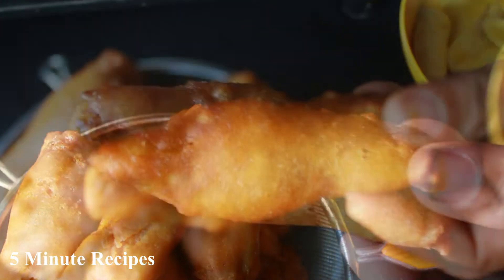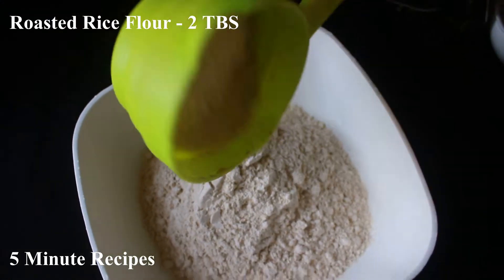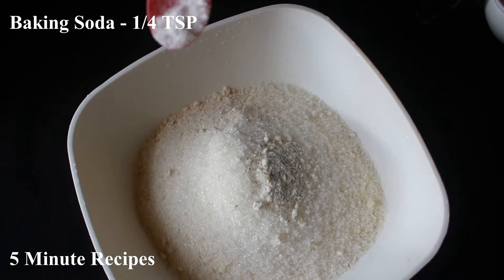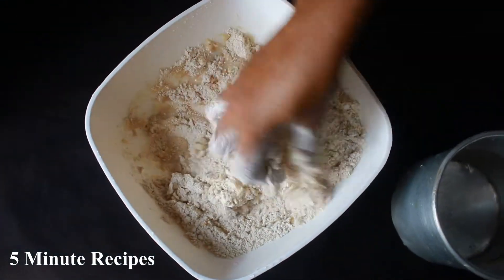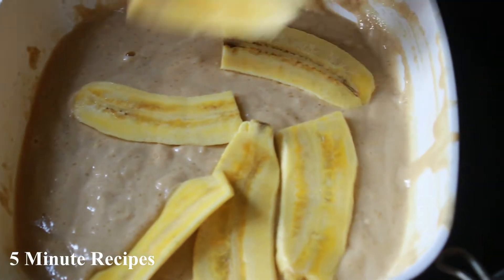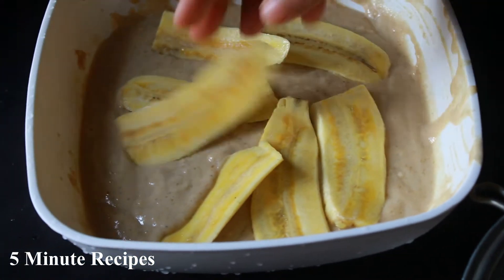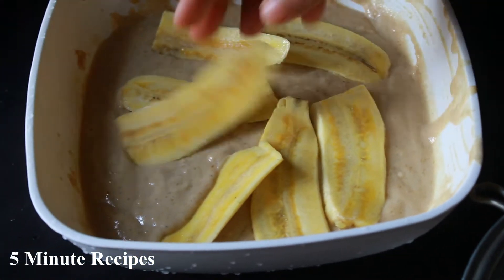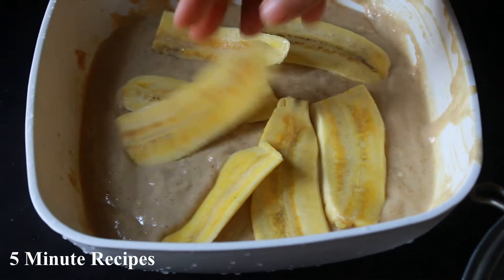ആട്ടപ്പൊടി കൊണ്ട് പഴംപൊരി|Pazham Pori Kerala Style|Pazham Pori Recipe Malayalam|5Minute Recipes